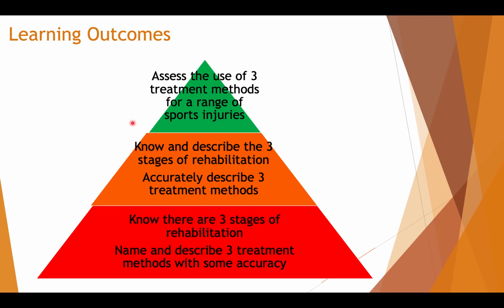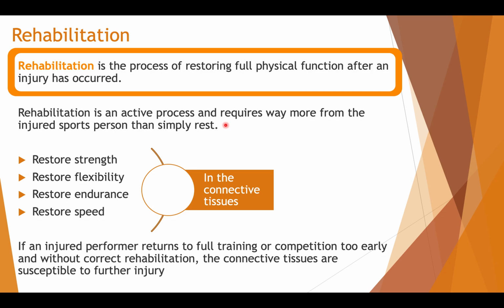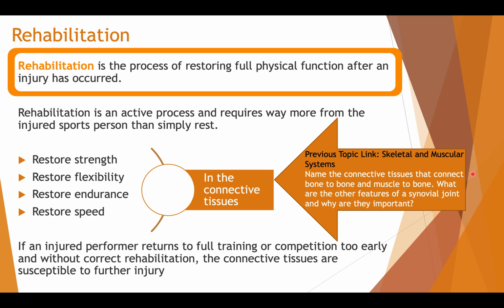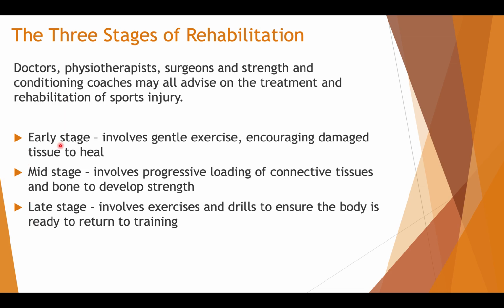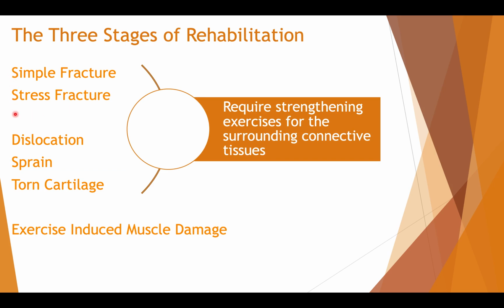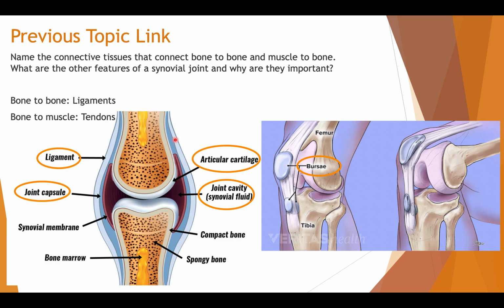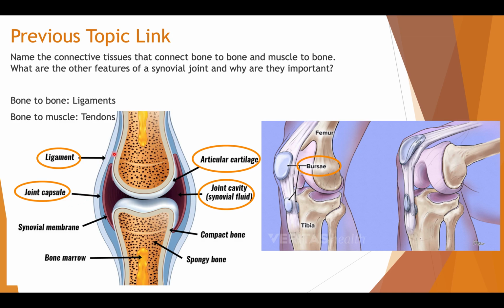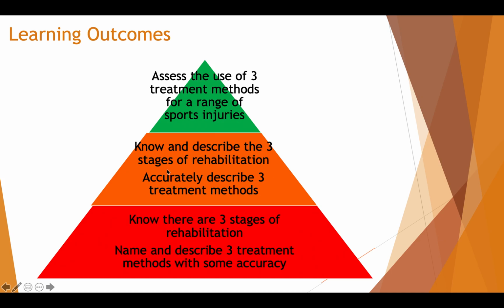Injury rehabilitation for OCR A Level PE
This is a short introduction to 'Injury Rehabilitation'.